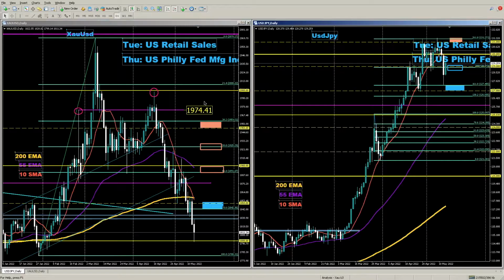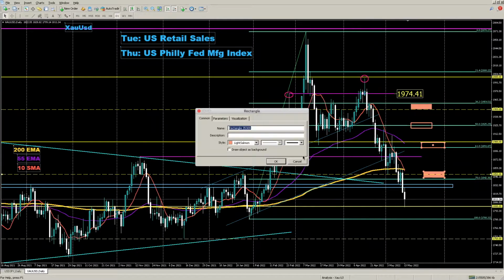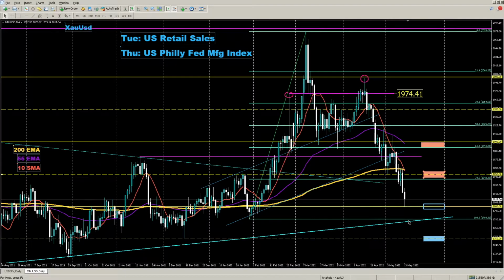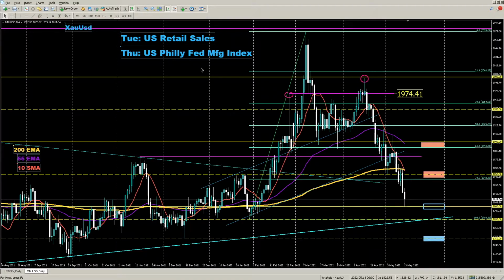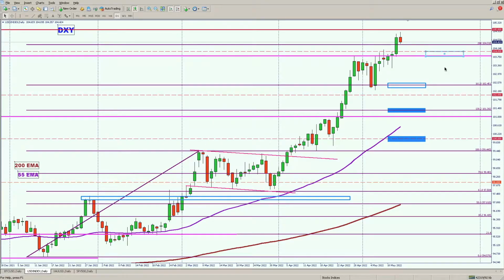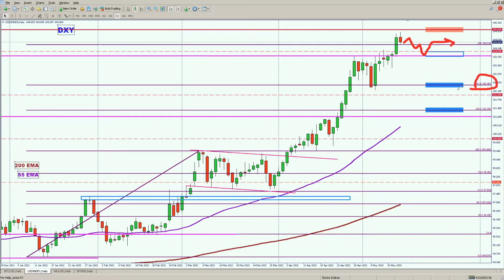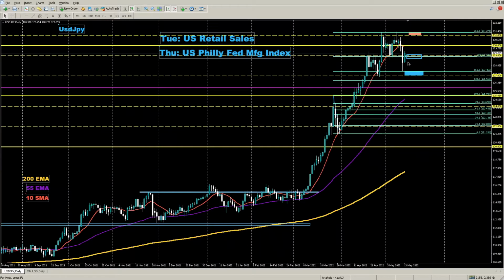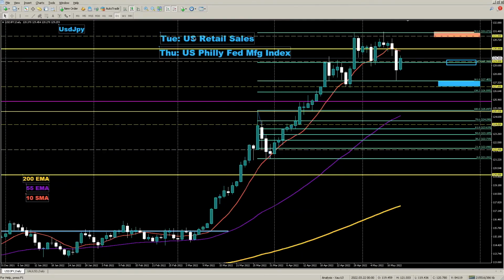XauUsd & UsdJpy Weekly Technical Analysis (Sat-14May2022)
Weekly analysis of Spot Gold (XauUsd) and Yen (UsdJpy), and USD Index (DXY) for Week 3 of May-2022.

Timecodes:
0:00  Intro & Risk Disclaimer
0:09  XauUsd analysis
7:25  DXY analysis
12:49  UsdJpy analysis